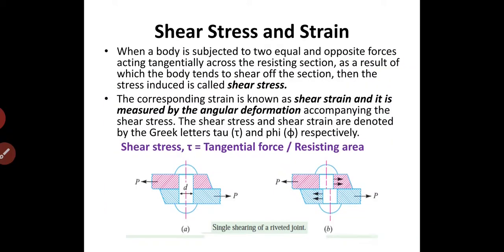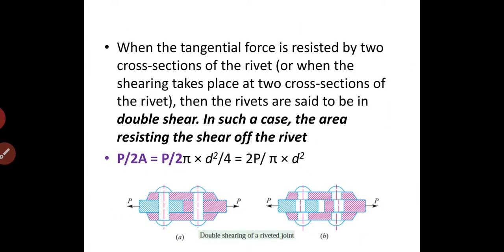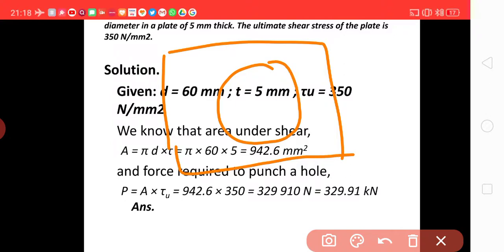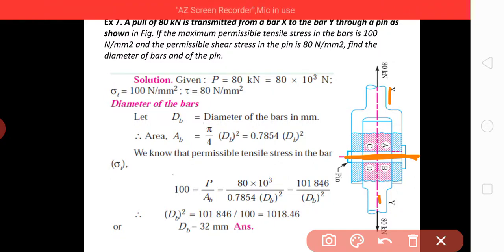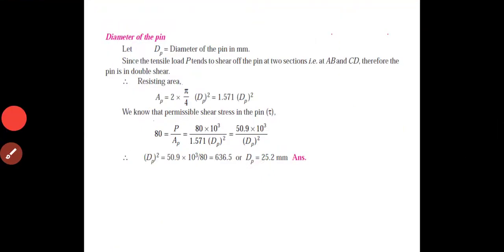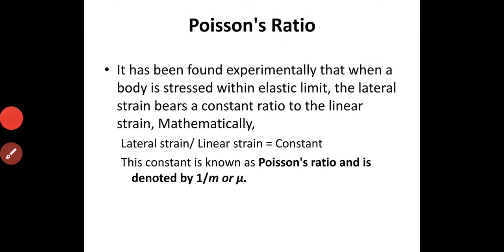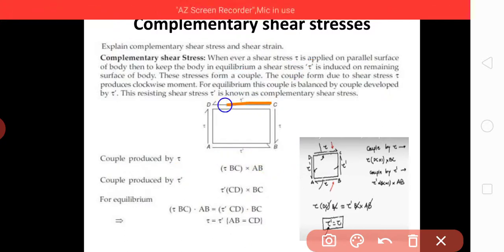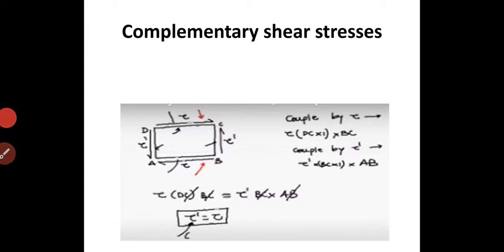VL-36_Shear Stress Shear Strain Modulus of Rigidity_Engineering Mechanics